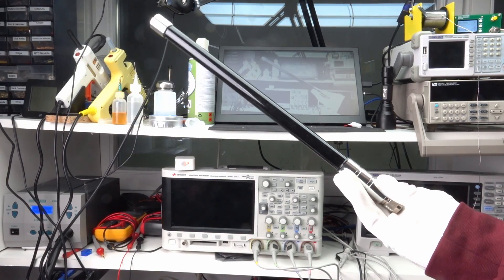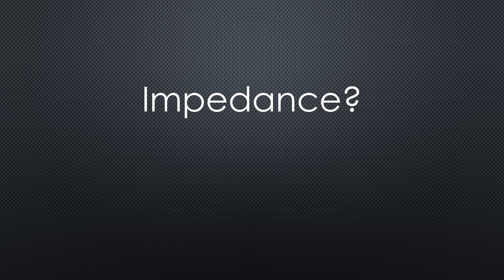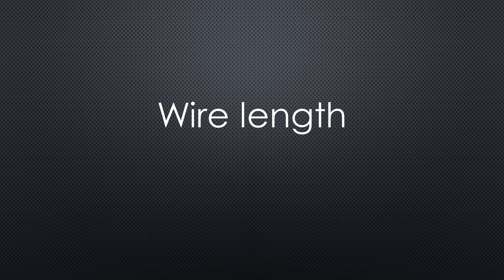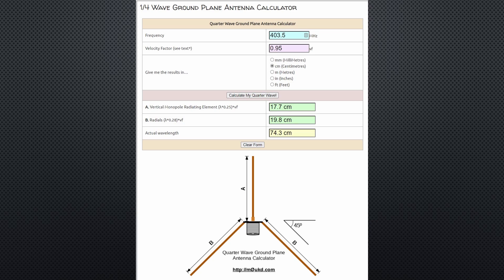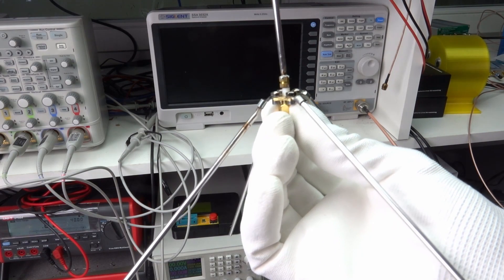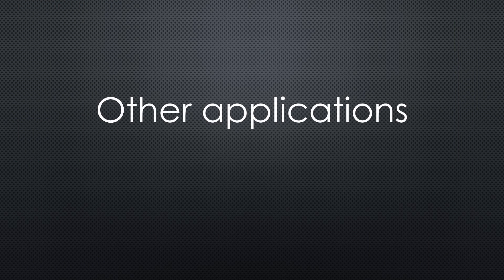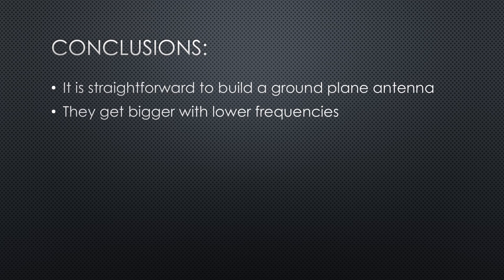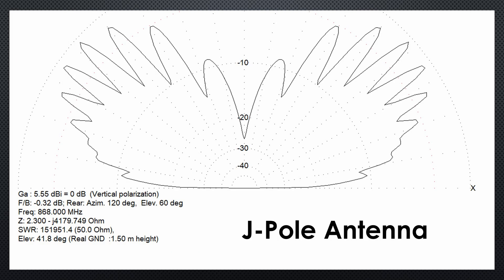002 How to build performing antennas for LoRa, WiFi, 433MHz, Airplanes etc NanoVNA, MMANA GAL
I am often asked: Where do I get a good antenna? Or: Is this a good antenna? Unfortunately, you do not see if an antenna is good or bad before you do some measurements. Or you build one yourself. That is what we will do today. Be it for satellite reception, for LoRa, weather balloons, or even for Wi-Fi. Like that, we know what we have. And even can save some money.

2.8" SMA NanoVNA V2
4" Type N NanoVNA V2
SMA connectors male
SMA connector female
Semi-rigid cable
ARRL Antenna Handbook

Chapters:
00:00 Intro
00:41 Parts of an antenna
01:02 The Ground plane antenna
01:28 Impedance
01:45 Connectors
03:40 Building the ground plane antenna
04:48 Which wires and how long?
05:48 The build
07:04 What is a good antenna (including measurements)?
10:07 The antenna is finished
11:20 Far-field pattern and gain (incl. Simulation Software)
12:48 Other applications (Wi-Fi, satellites)
13:22 Conclusions
14:03 One last thing
14:30 Outro